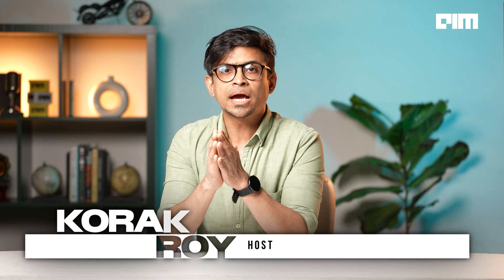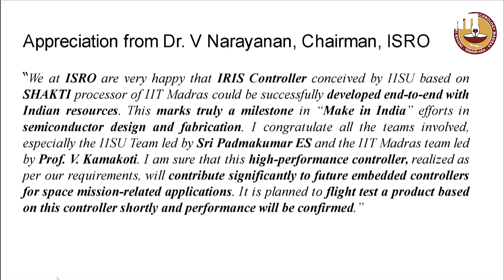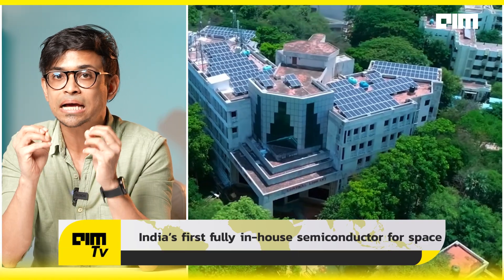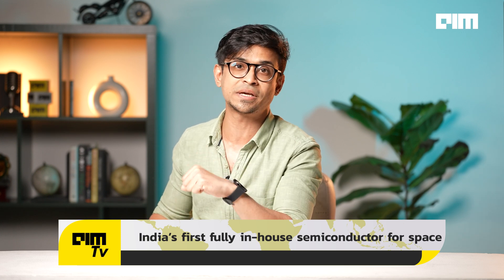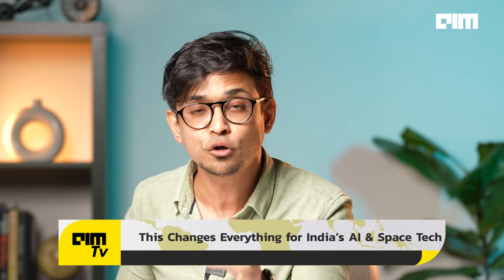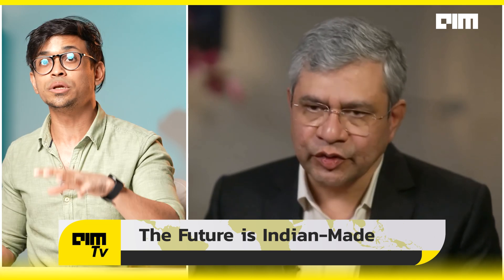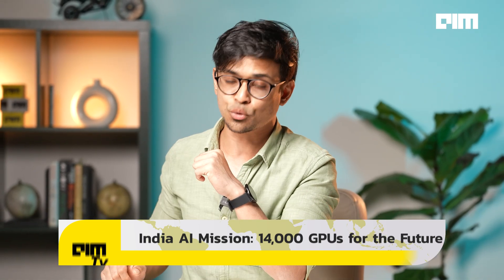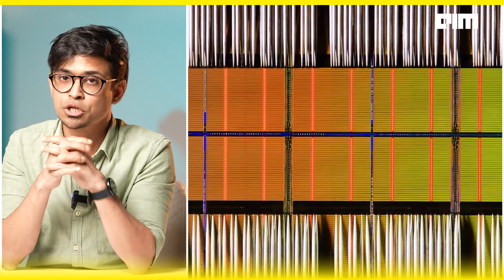India’s Semiconductor Revolution: ISRO & IIT Madras Make History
India just made history! ISRO and IIT Madras have developed "IRIS", India’s first "indigenous space-grade microprocessor", marking a major milestone in the country’s "semiconductor self-reliance". Built on "RISC-V architecture", this "Made-in-India" chip is set to power future space missions.

Why this is a big deal:

- Designed, fabricated, and packaged entirely in India
- Fault-tolerant and radiation-hardened for space applications
- Strengthens India’s semiconductor and AI ecosystem
- Paves the way for aerospace, defence, and deep-space missions

But that’s not all! India’s **first commercial semiconductor chip** from "Tata Electronics" is also set to launch by "September-October 2025", fueling India’s ambition to become a global **chip powerhouse**.

IndiaAI Mission Update:

The government is launching an AI compute portal with 14,000 GPUs, including 10,000 Nvidia H100s, making AI more accessible for startups, researchers, and government projects.

India is no longer just a tech consumer—it’s a creator. Is this the beginning of India’s rise as a global semiconductor and AI leader?